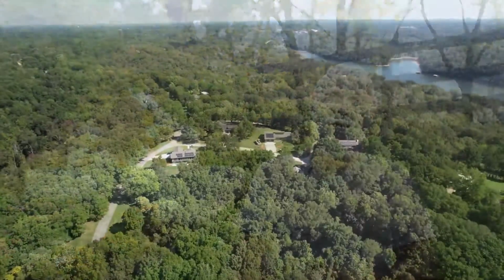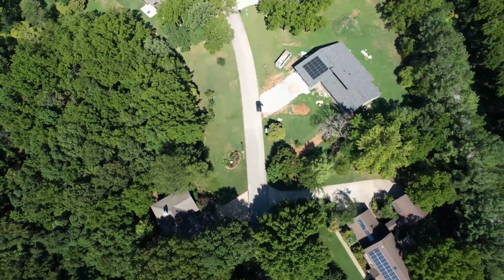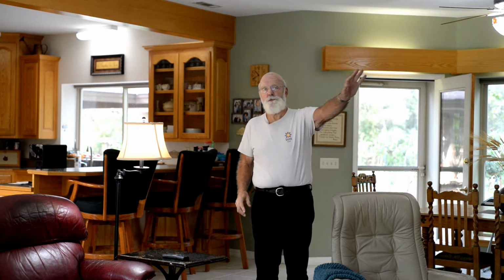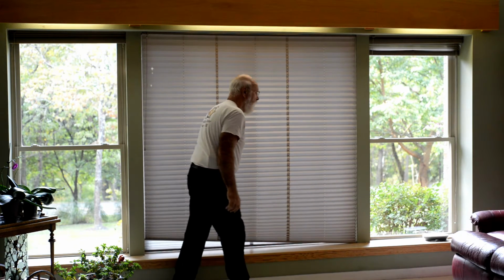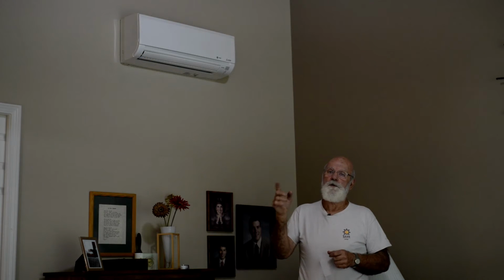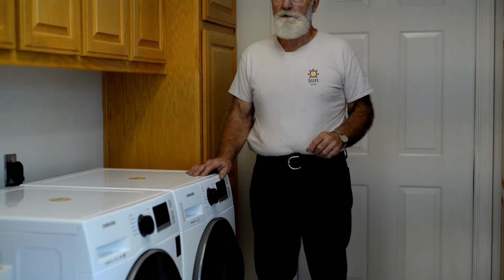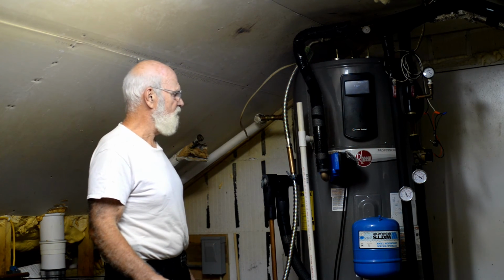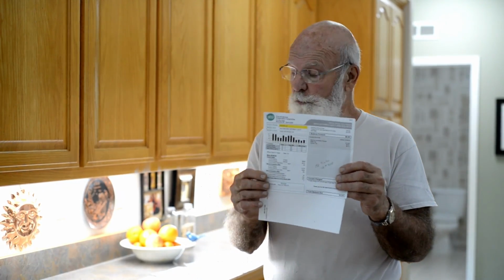Orlo & Mary Energy-Efficient Home - Virtual Tour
This home was built in 1998 and is located in an energy-planned and environmentally sustainable subdivision, South Sun Estates on the Lake, near Rogers, AR. Since the original construction, some improvements have been made, but basically.  This home is passive solar fabricated insulated concrete forms (ICF), tested twice by a HERS rater to measure and make assure the air-tightness of the home.

The utility bill, on average, is $17.99, which is the utility company's base fee. In the video, most of the energy features are described for further understanding.

The home is planned for aging-in-place, so the homeowners can stay in the home rather than go to live with relatives, or to a nursery home.

The homeowner, Orlo Stitt, wrote the book Holistically Green Living Homes, Eighteen Principles for Designing, Building, and Retrofitting your Energy Efficient Home. This home was featured at the 2017 American Solar Energy Sociaty Conference.

3,295 Square feet. 2,200 on the main floor with 1,095 on the upper floor.  The home has four bedrooms, a study, and 3 1/2 baths.
The solar electric system includes batteries and 12.5 kW for solar generation.

The owners both drive plug-in-hybrid cars powered mostly by the sun.